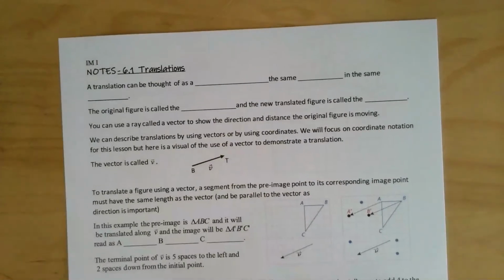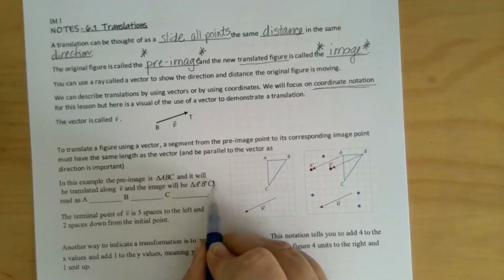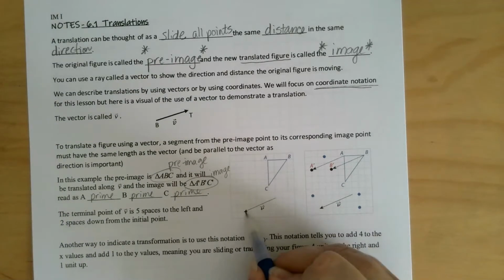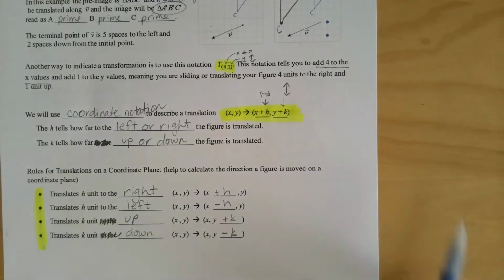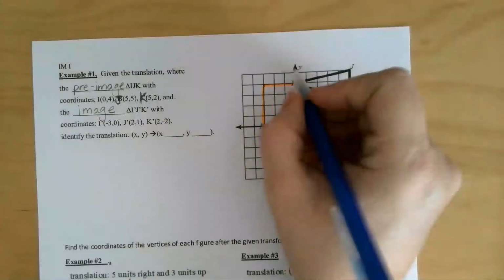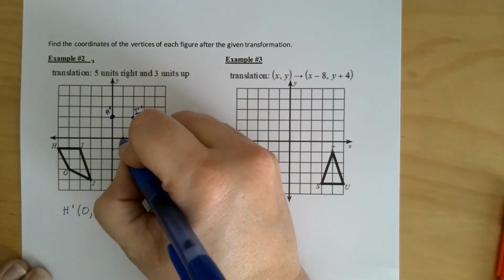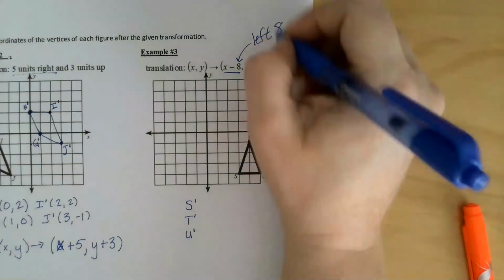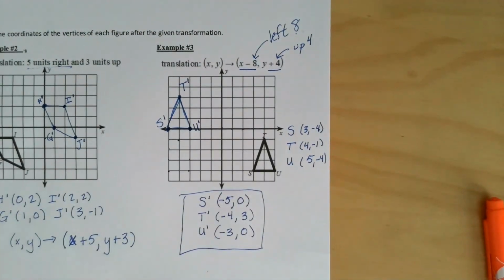6.1 Notes Translations